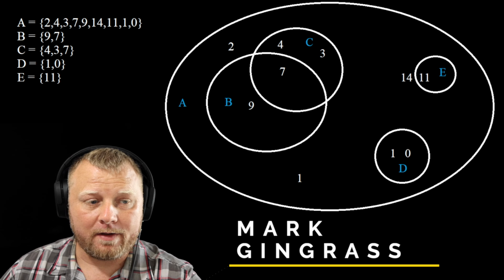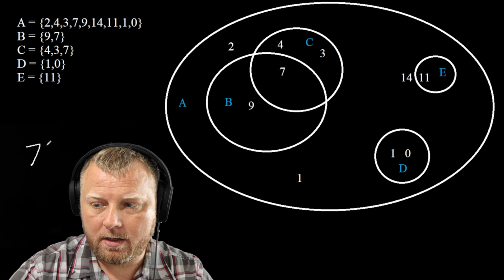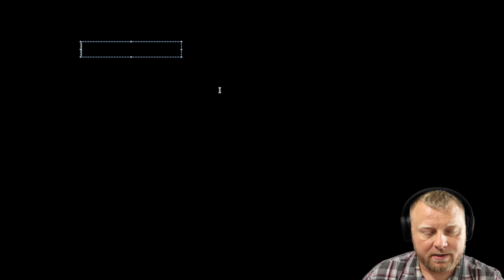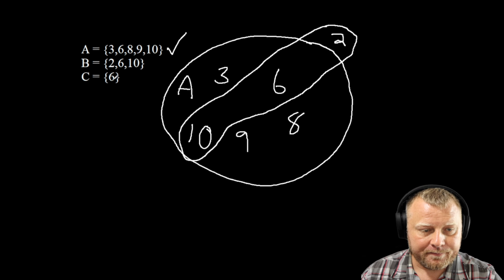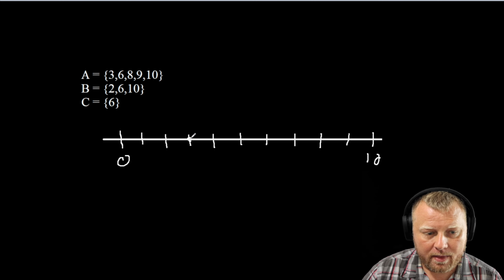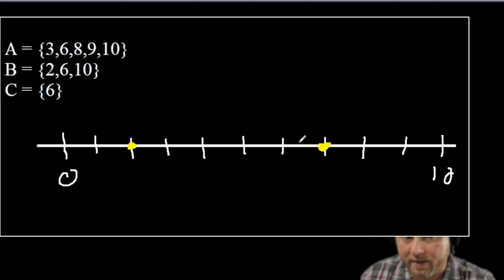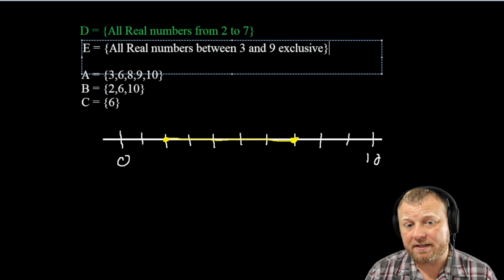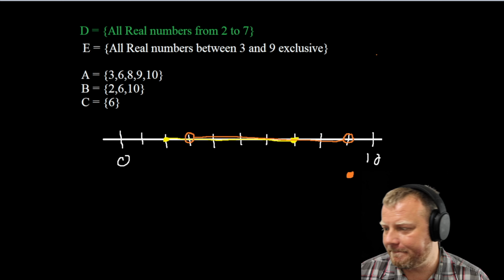003 Plotting Sets and Venn Diagram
In this lesson, I show you how a Venn diagram can help you visualize a set. Then, I go on to show you how to plot sets on the Real number line. Other channels you might like:

I believe in having a physical book to reference and read when studying math. Check out a few of the links below for some suggestions. I would recommend looking for a used version.

- Algebra: Form and Function
- Algebra: A Complete Introduction: Teach Yourself